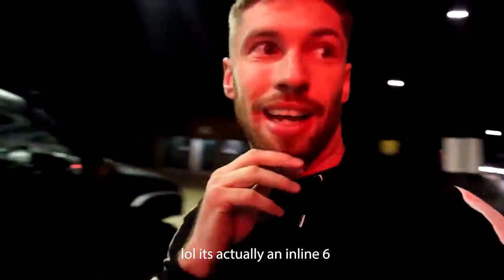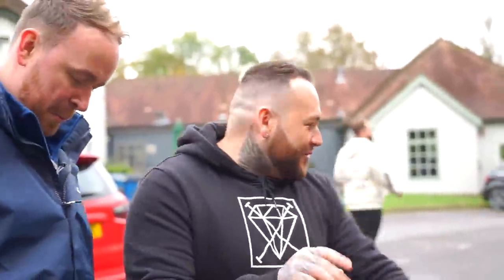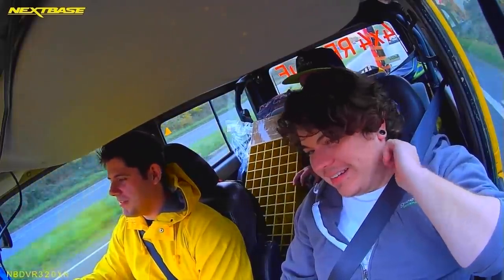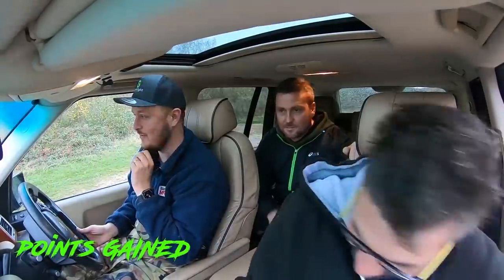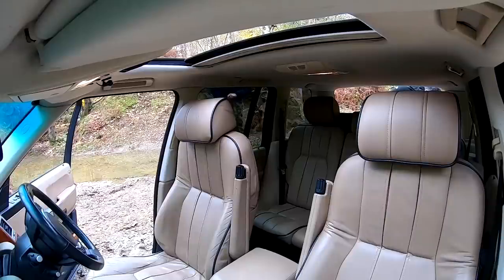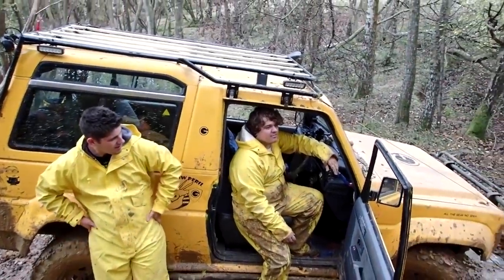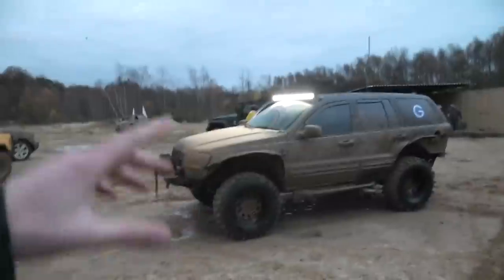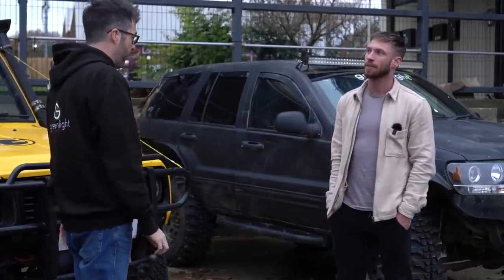The Cheap Off-Roading Challenge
We're back, and this time we're tackling a vital question: Can you take on off-roading with just a £2500 budget?

Join the Greenlight Insurance team, along with Lee Lockwood, Jamie FYD, Rich Fox, and our special guests Adam C and George GCM as we dive headfirst into the thrilling and unpredictable world of off-roading during our latest adventure challenge.

Curious about insuring your modified car? Click here for a Modified Car Insurance quote

Capturing the action:
📷 Barry Scott

Reliable breakdown and support:
🚗 Evolution Transport: Instagram: @evolution_transport_